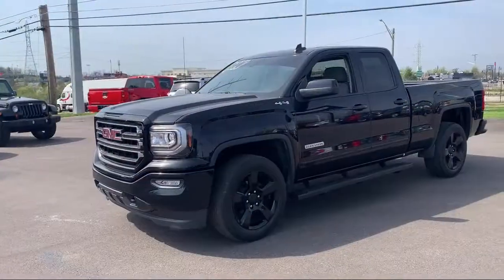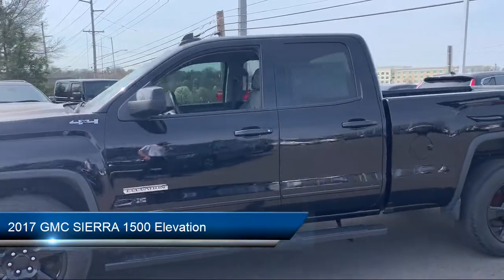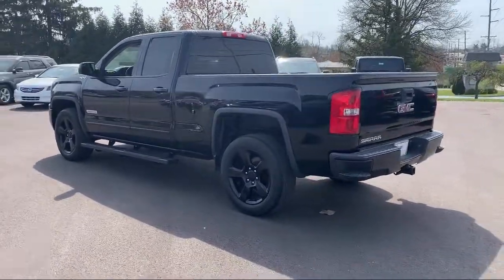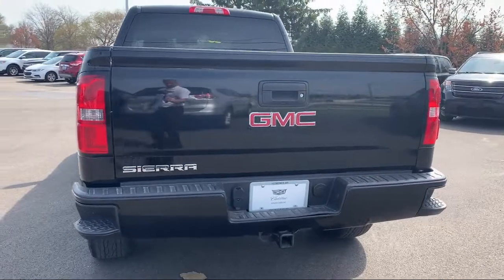2017 GMC SIERRA 1500 Elevation For sale at Joseph Cadillac Subaru in Florence Kentucky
2017 GMC SIERRA 1500 Elevation Stock Number: 8256 Vin:1GTV2LEC1HZ219335.

Joseph Cadillac Subaru is proudly serving Florence, Dry Ridge, Alexandria, Fort Mitchell, and Cincinnati.
Give us a call at or visit our for more information about this or any of our other vehicles.

Joseph Cadillac
7600 Industrial Rd